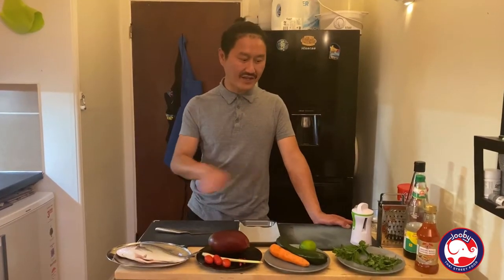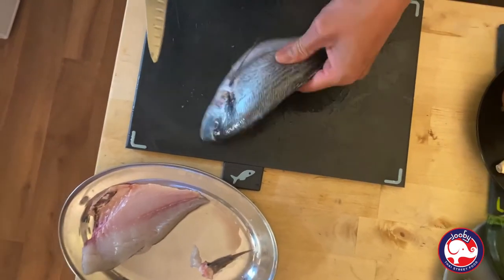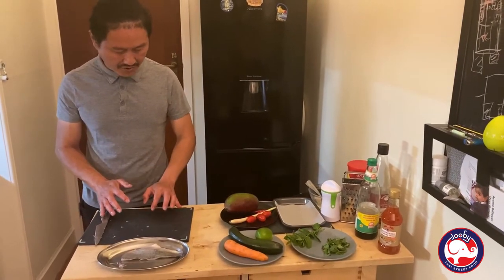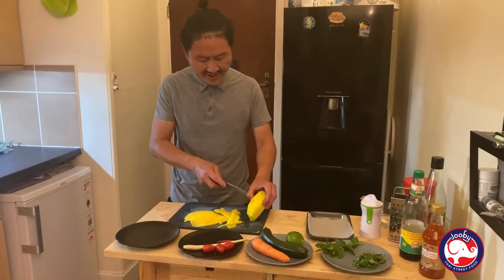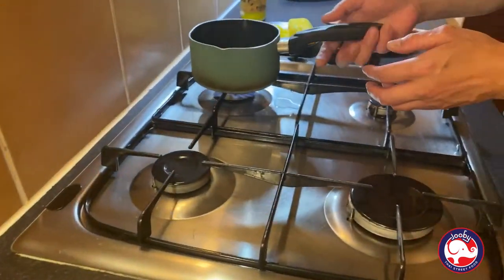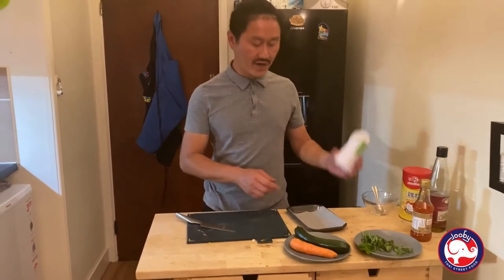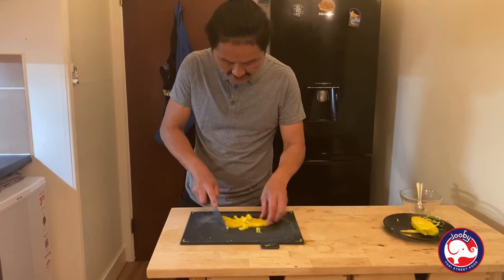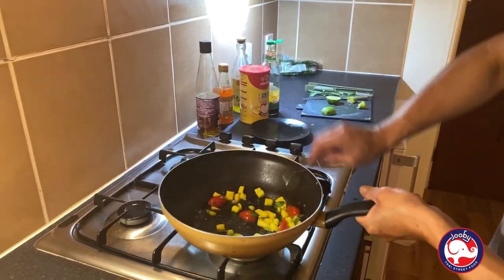Sea Bream with caramelised Mango and sweet chilli sauce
This week I want to share with a recipe of my own, of course, this is home cooking, and with this recipe, I will show you how to make healthy and tasty Sea bream with Mango!
You can use this Caramelised mango and sweet chilli for cooking a lot of different things as well like Lamb or Beef.
Hope you like it, let me know if you make it.